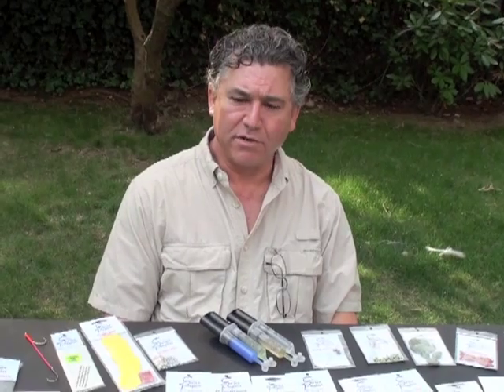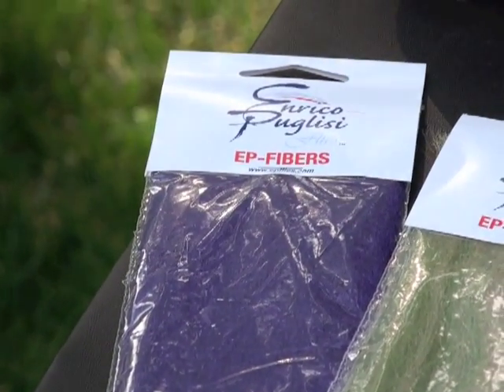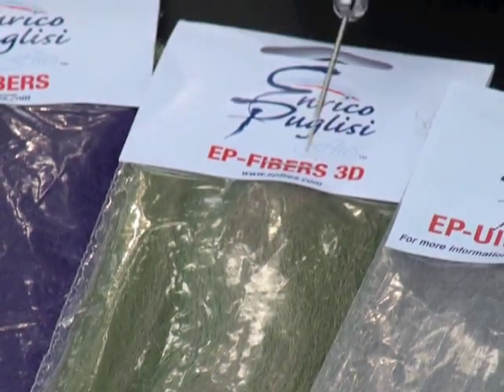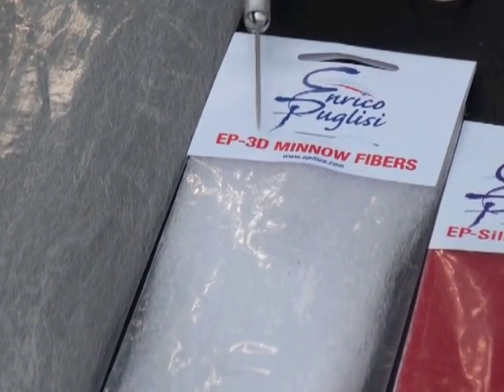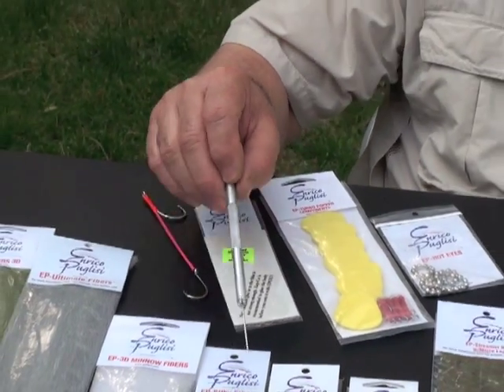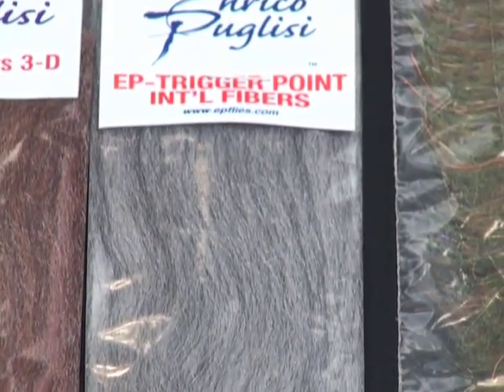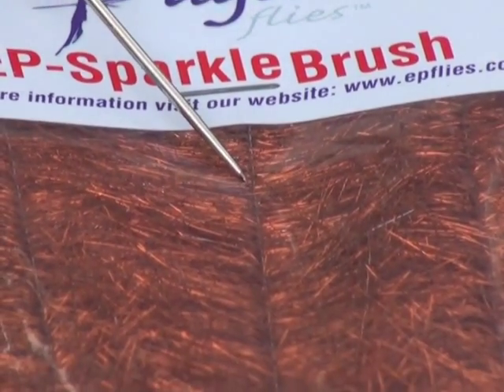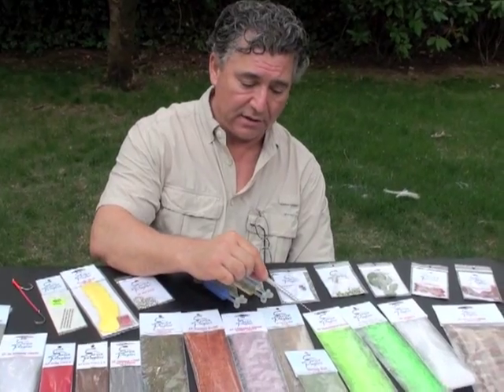EPflies Materials part 1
Overview of epflies materials and fibers with Enrico Puglisi. Part 1